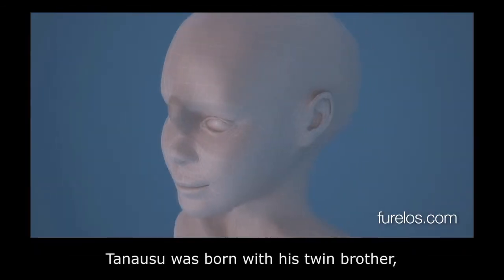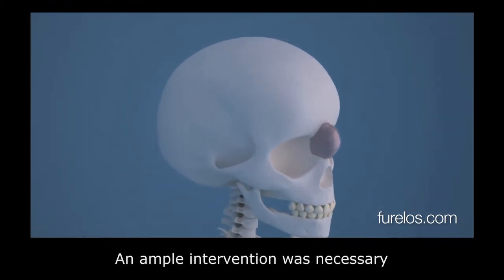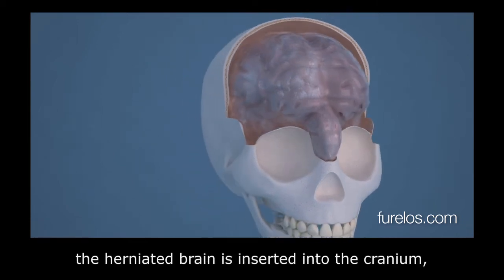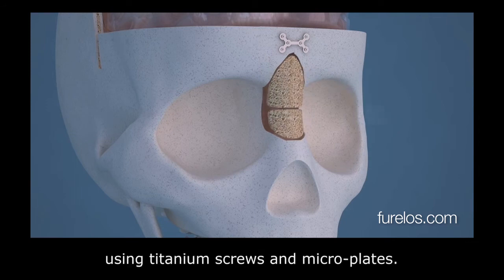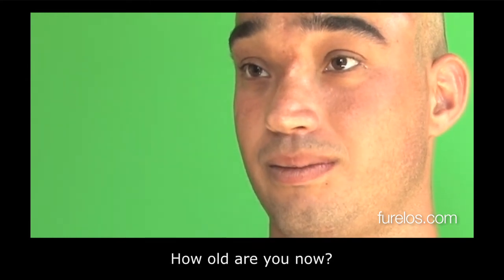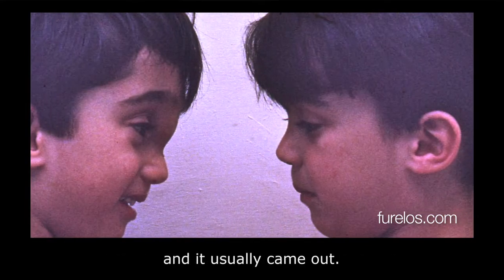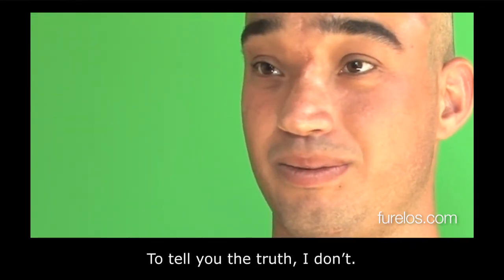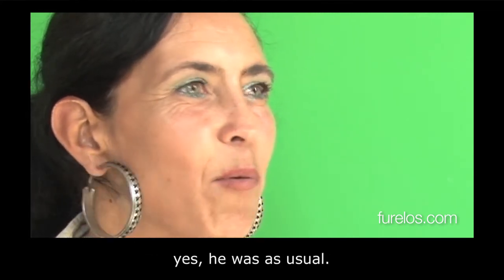Tanausú. Craniofacial surgery. Frontal encephalocele (LOC)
The encephalocele is a congenital rare disease, by which there is a protrusion of the cerebral tissues through some defects of the cranial vault. There was failure in several attempts. Forming a craniofacial team, this problem was solved through a complex surgical intervention.